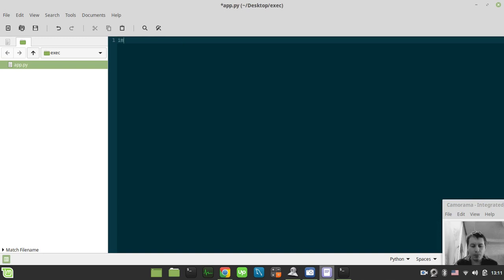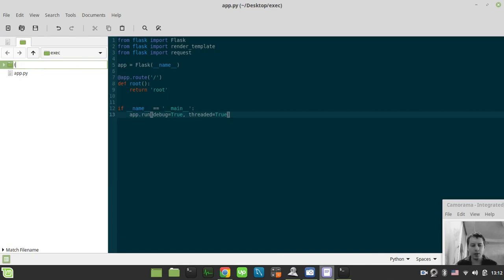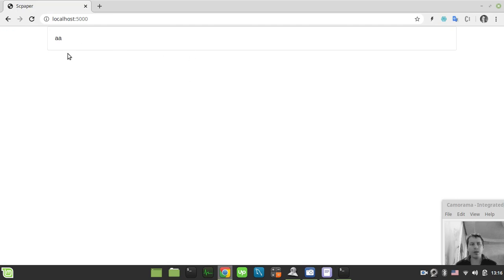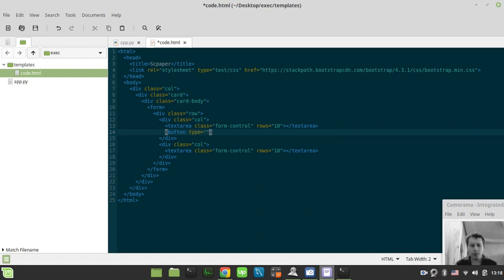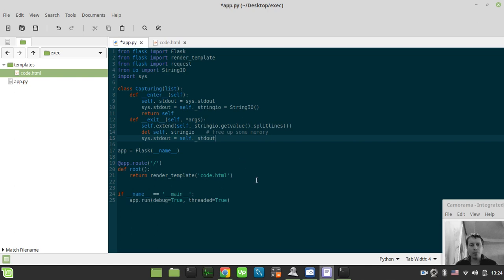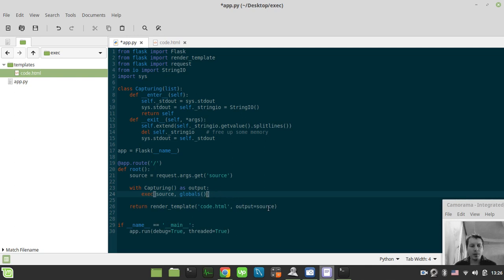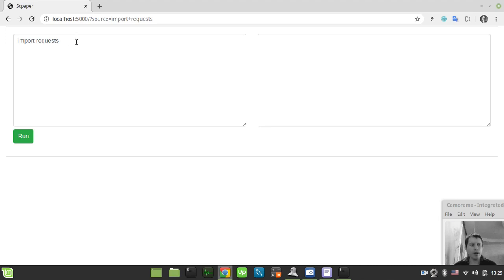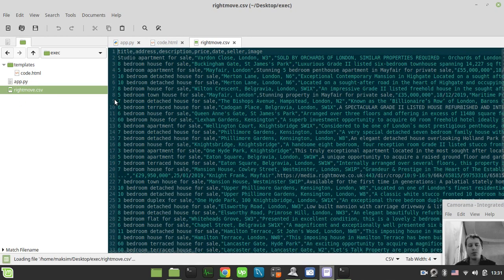coding web app for editing and executing python code to create web scrapers online